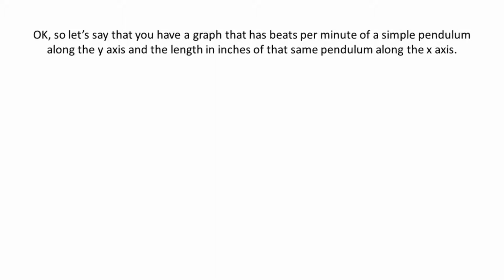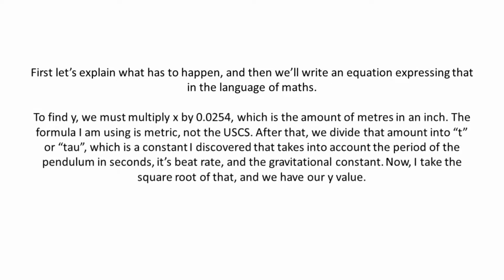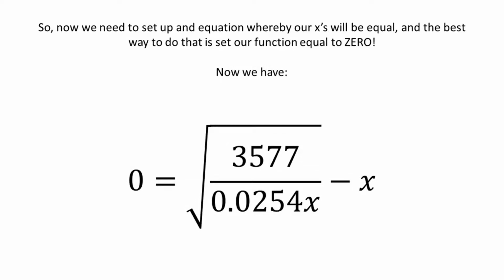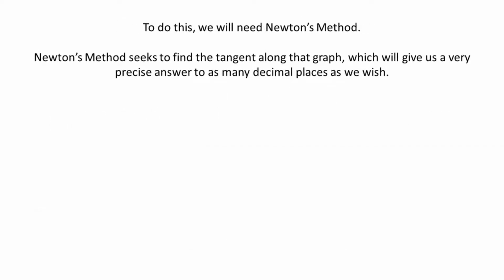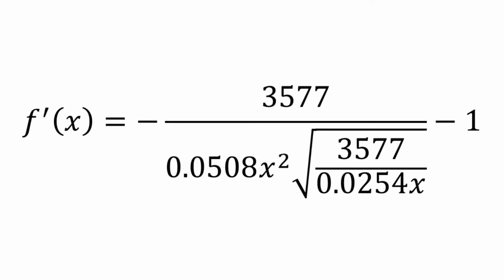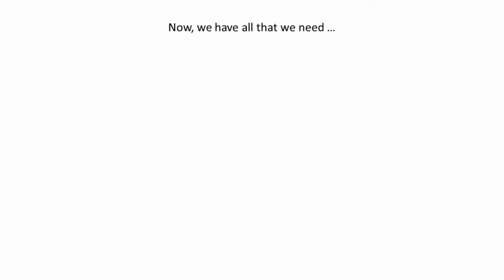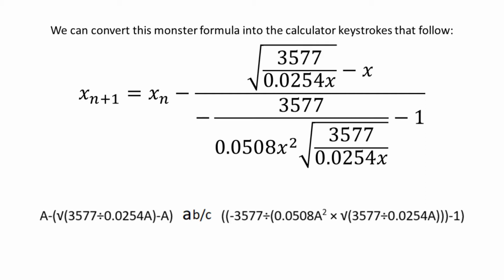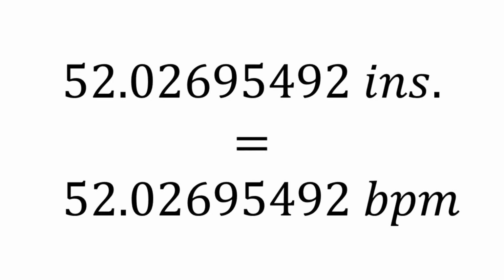Pendulum Inches and BPM - Newton's Method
I use Newton's Method to home in on the number that is both the inches of a simple pendulum AND the number of beats per minute. Loads of fun!

- "Billy in the Lowground" - Nat Keefe & Hot Buttered Rum - Category: Country & Folk/Inspirational - Beat Rate 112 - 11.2" of the Pendulum (neat, right?)